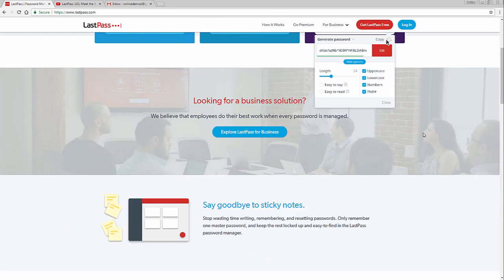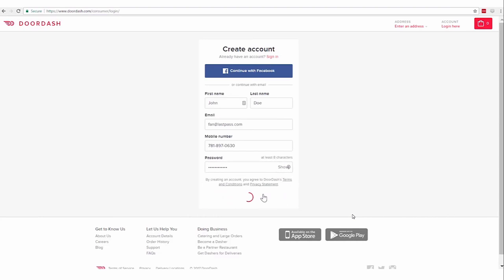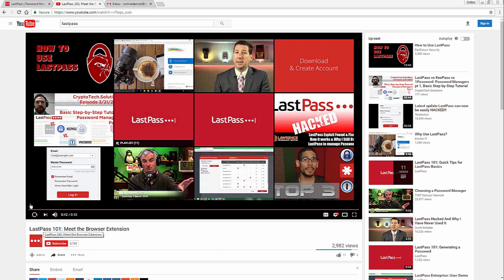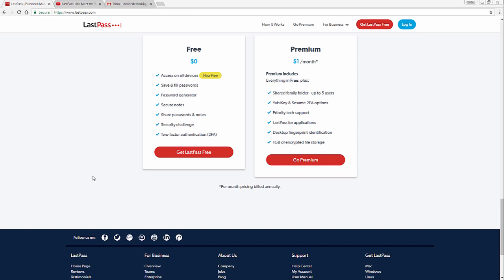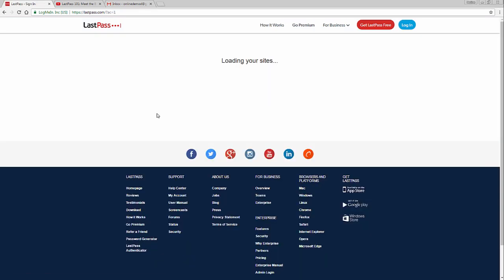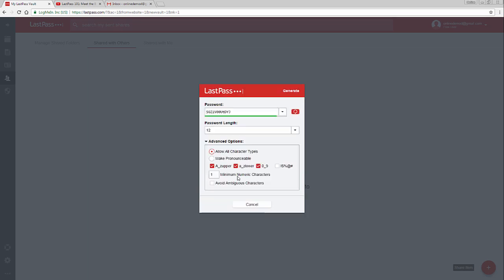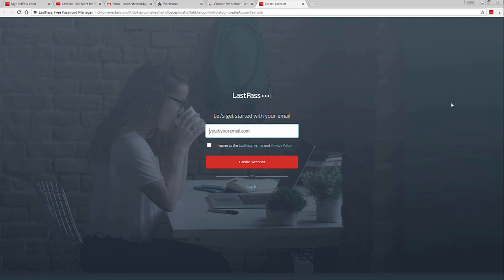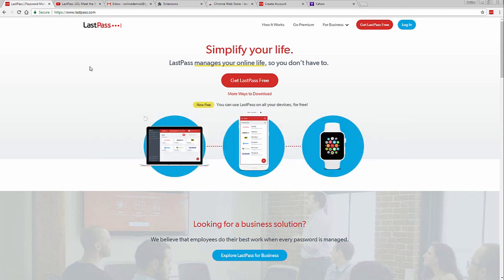LastPass - the best free app to manage all of your passwords and logins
Want to help?? You can!!

This application will allow you to:
Manage your passwords and logins.
Generate secure passwords.
Add encrypted/secure notes.
Bookmark sites (as you add them to your vault).

I love when I see people supporting my projects, so as a token of my appreciation "Open Sesame!!" you've just unlocked massive discounts in all of my courses.